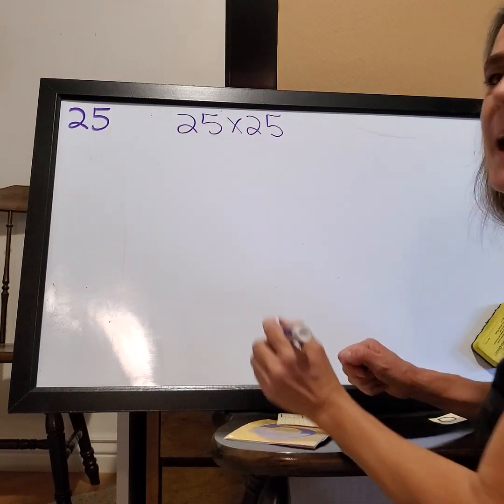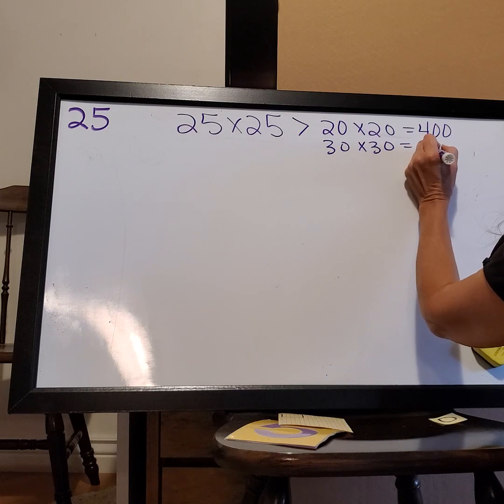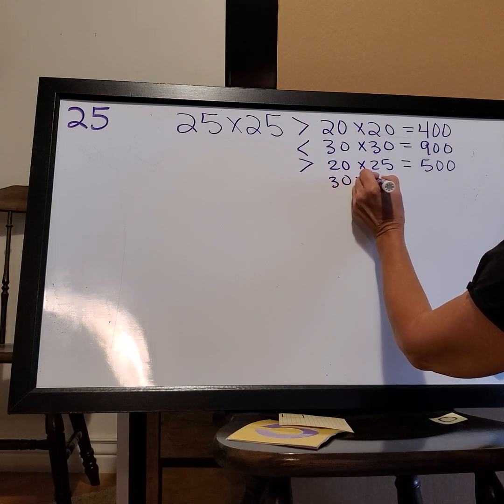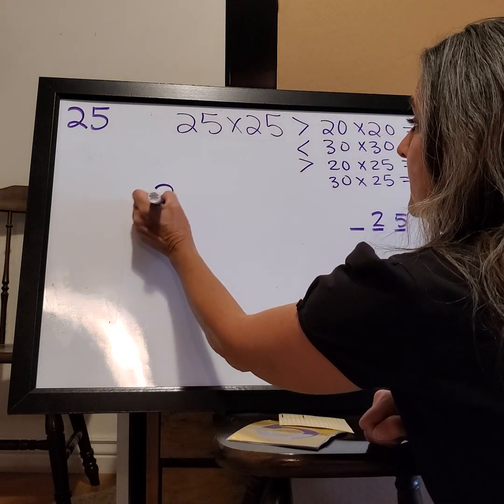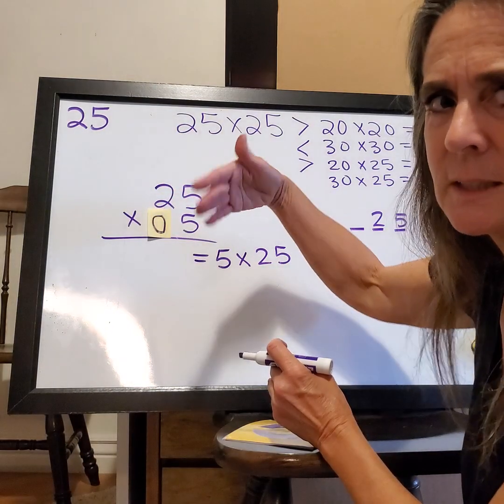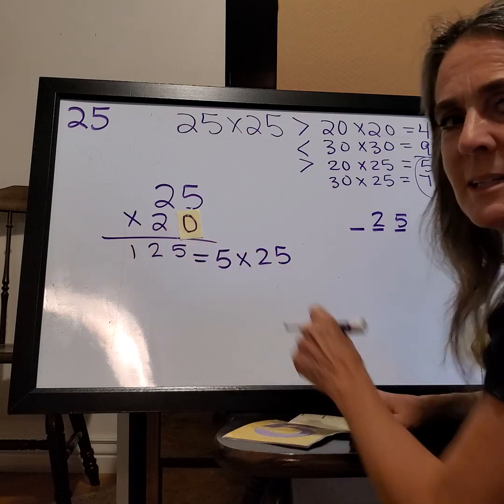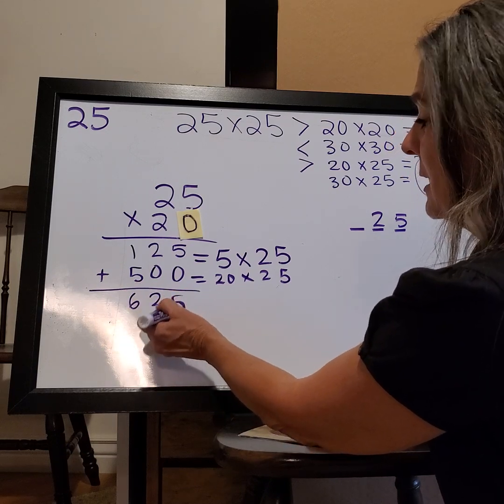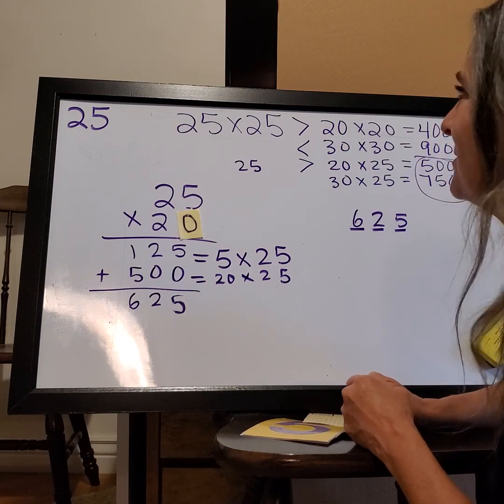5 Minute Math 5th grade math August 25, Let's express 25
5 Minute Math 5th grade math 25 x 25
 When you square a square